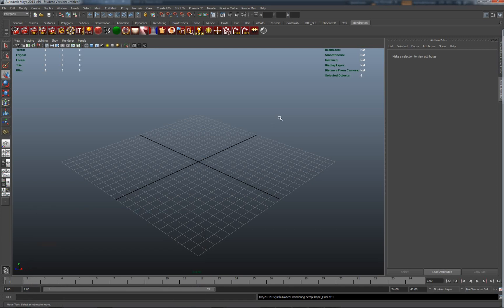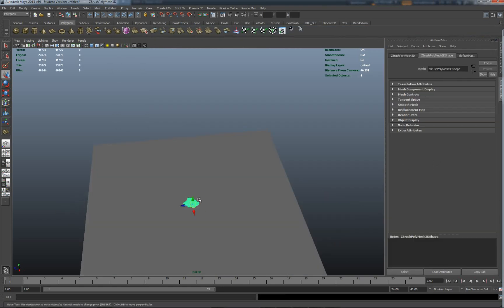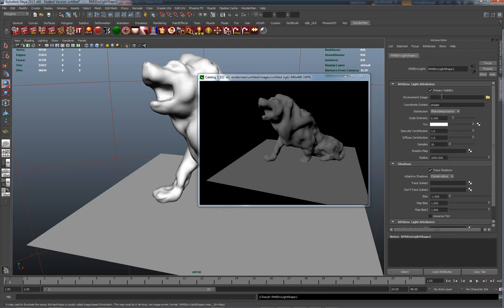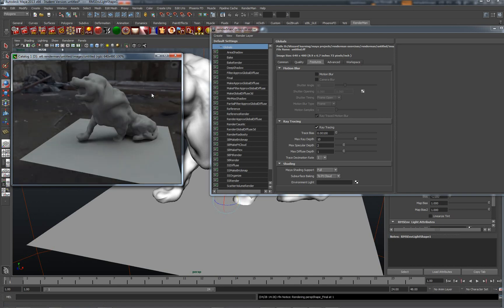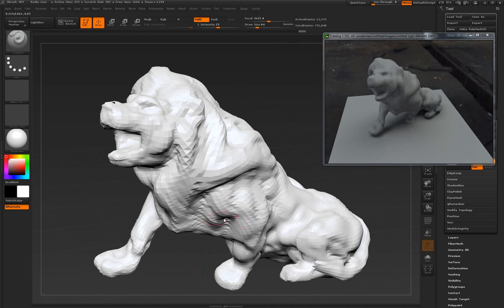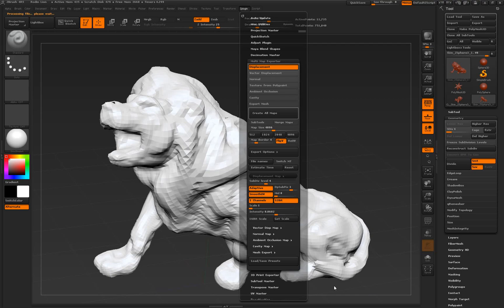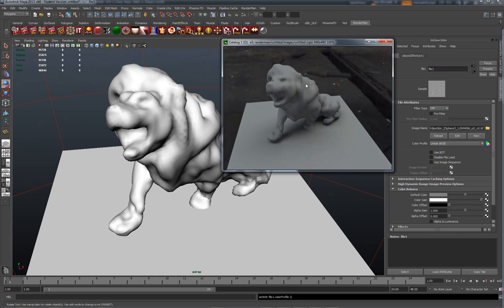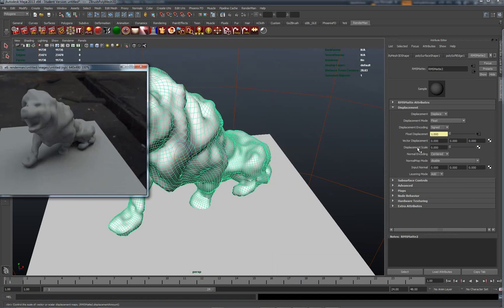10_Float Displacement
Using a 32 bit float displacement map